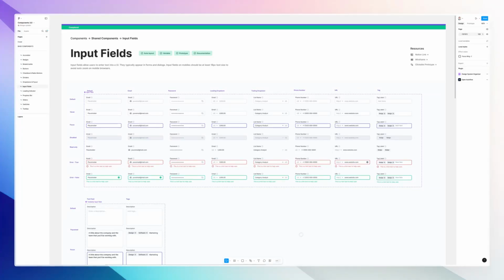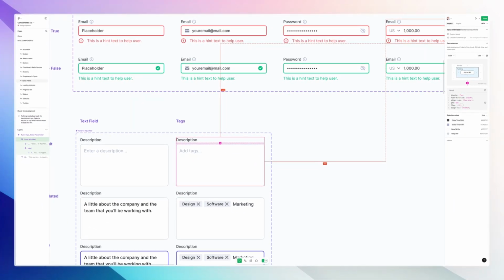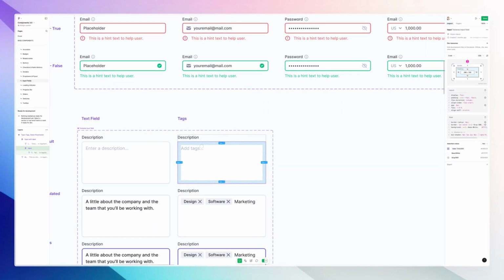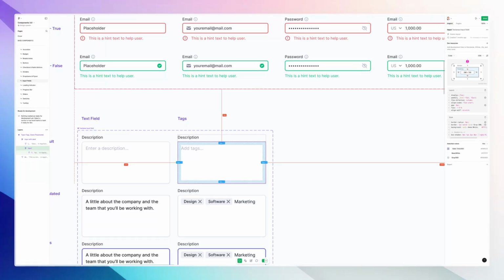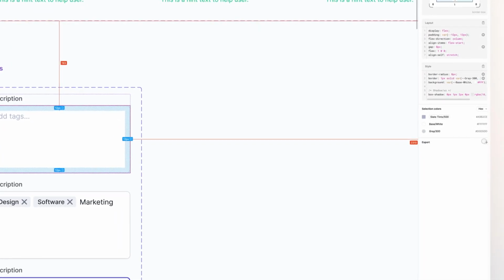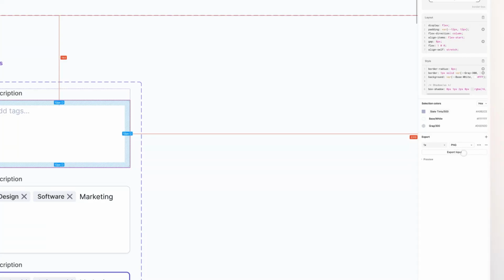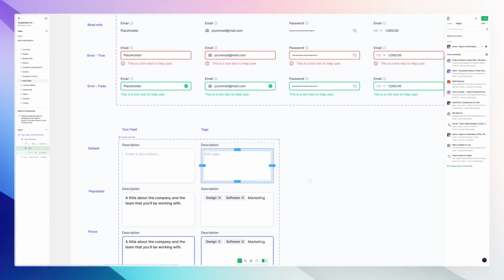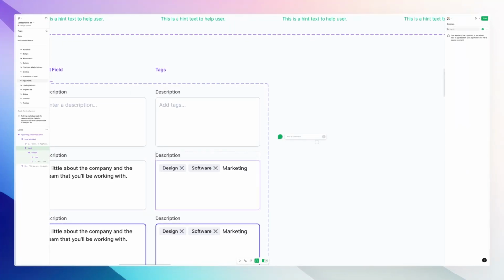Figma Dev Mode 3.0: Full Guide